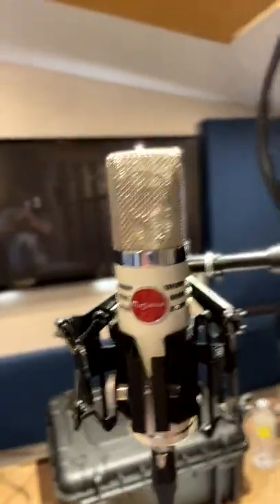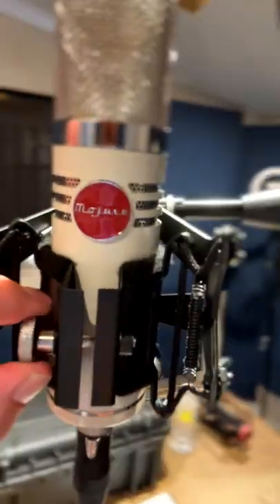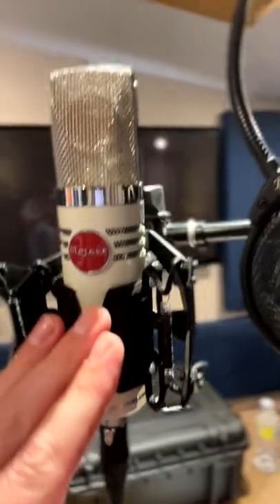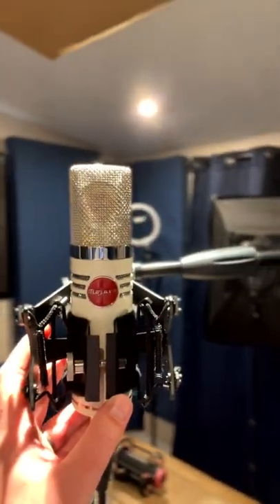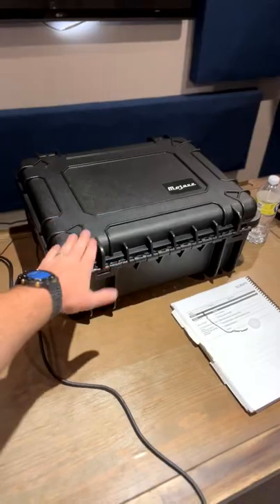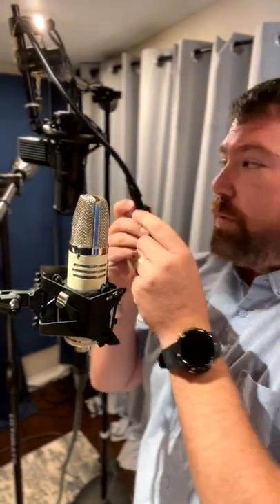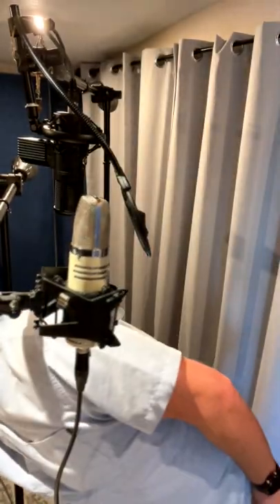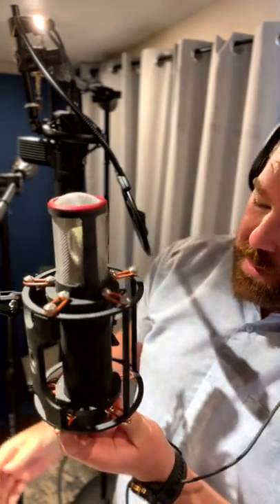MOJAVE AUDIO MA-1000 MULTI-PATTERN TUBE CONDENSER MICROPHONE - DESERT SAND